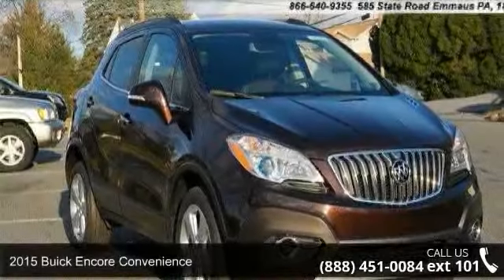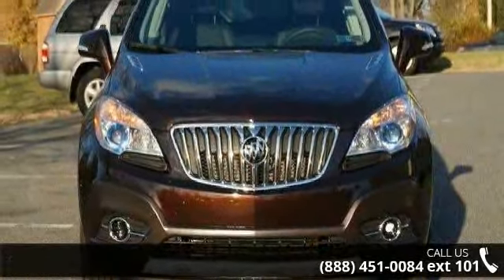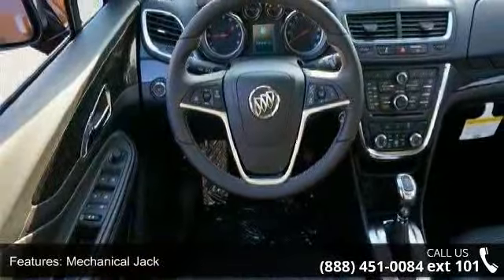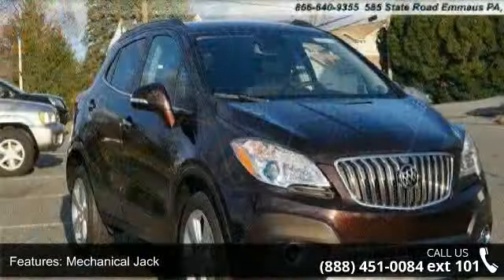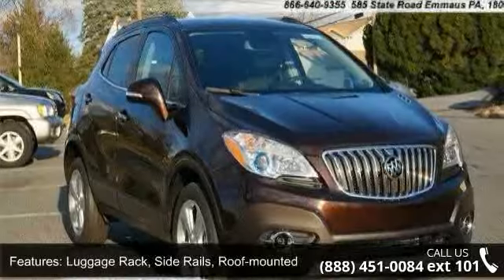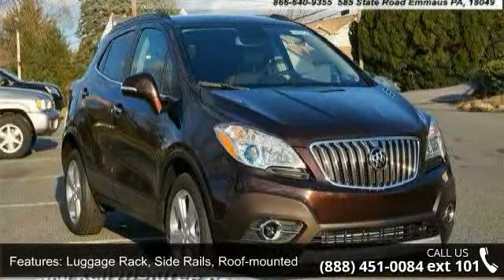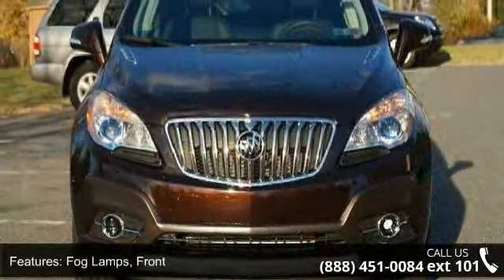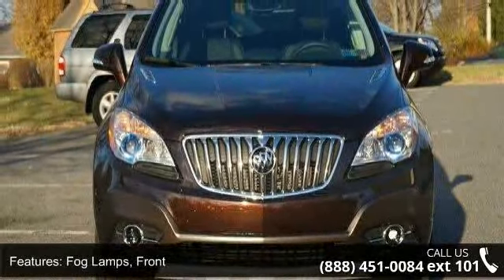2015 Buick Encore Convenience - Kelly Car - Emmaus, PA 18049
2015 Buick Encore Convenience Condition: New Mileage: 6 Transmission: Automatic Exterior Color: Brown Doors: 4 Stock: B56003 Cylinders: 4